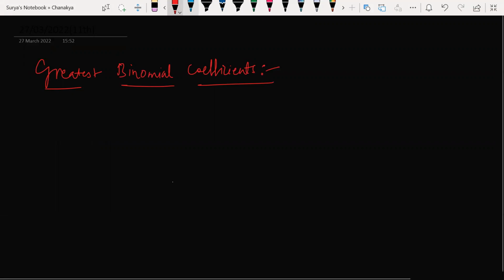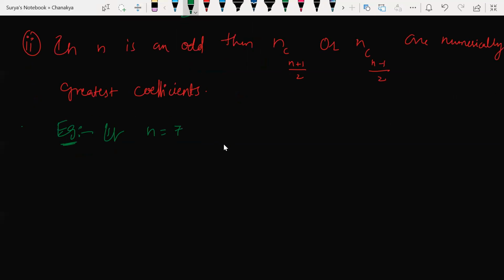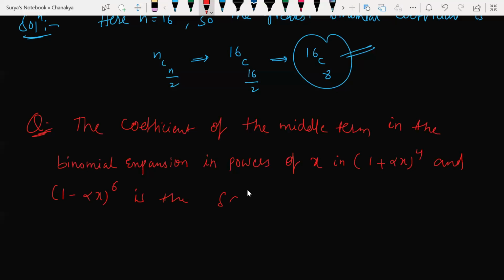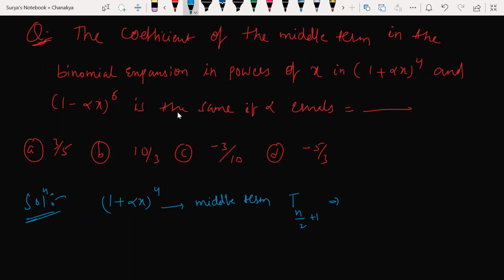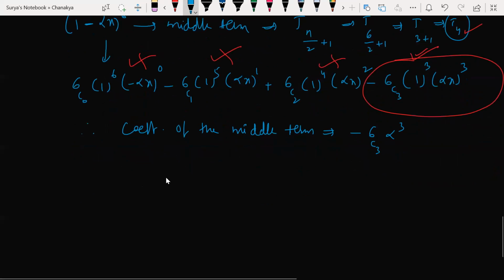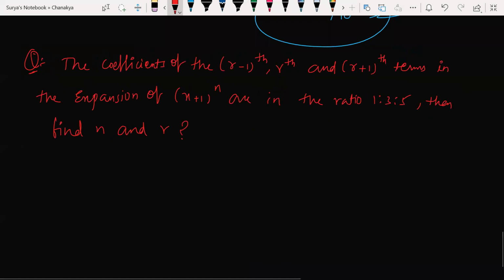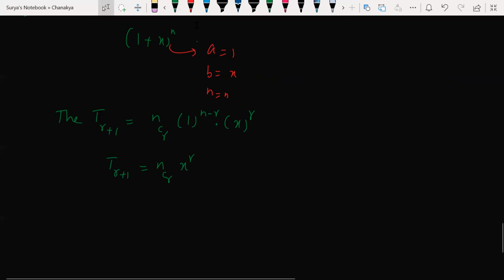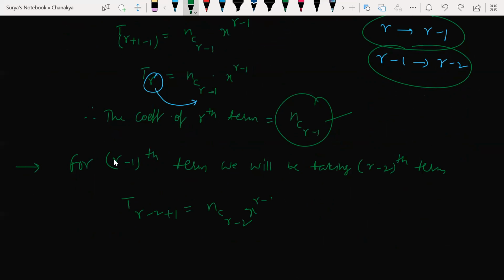Binomial theorem JEE lecture 5 dated on 27th March 2022